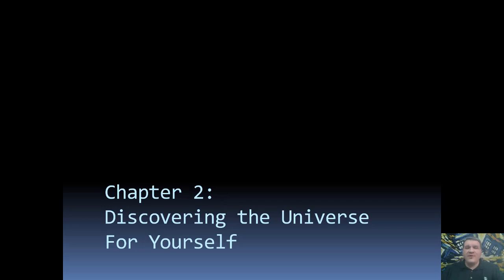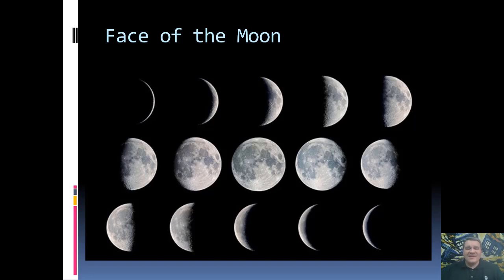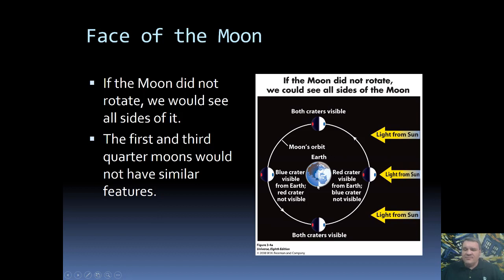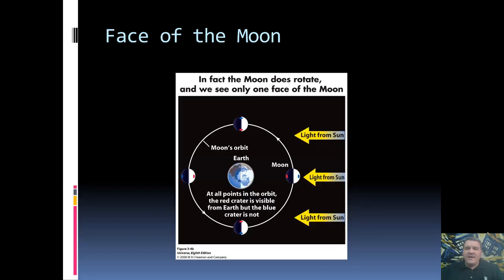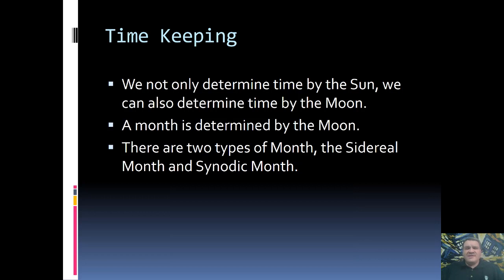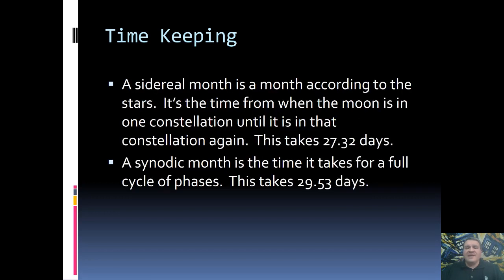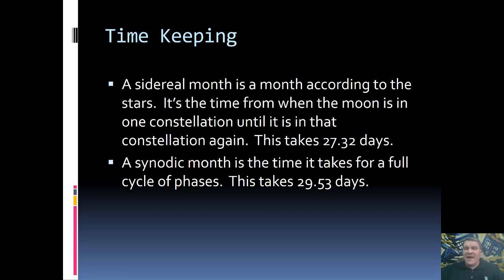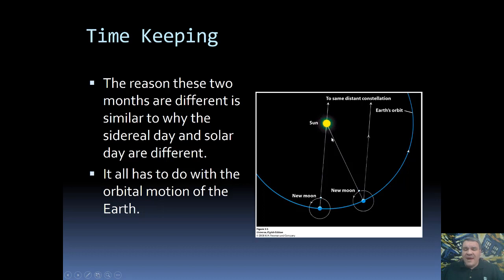Ch. 2.3-2.4 video 3